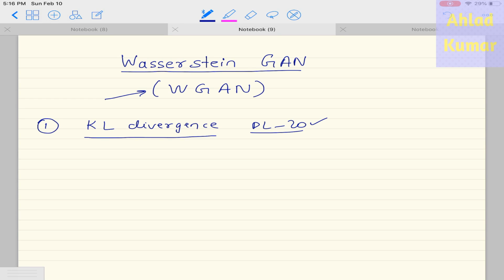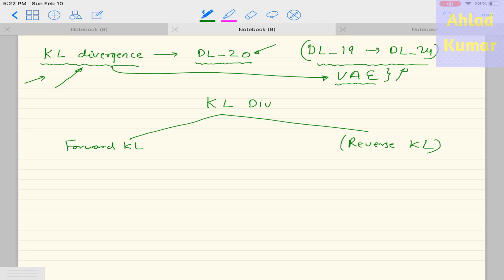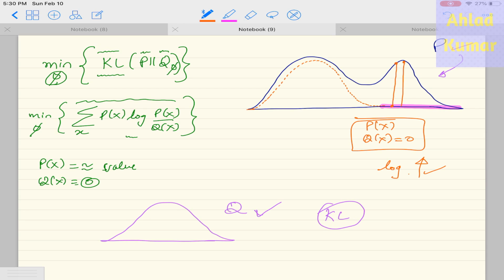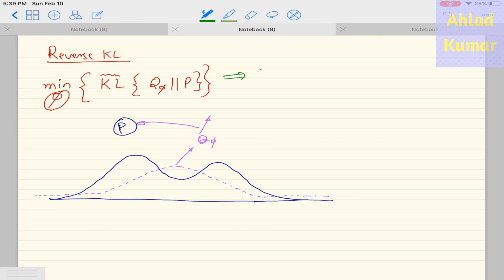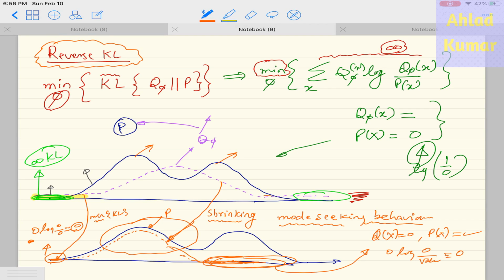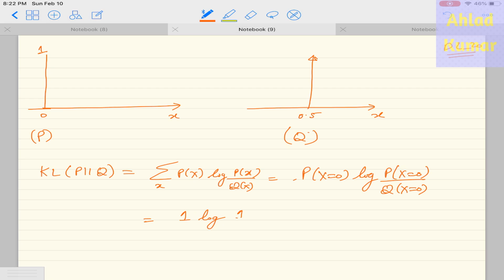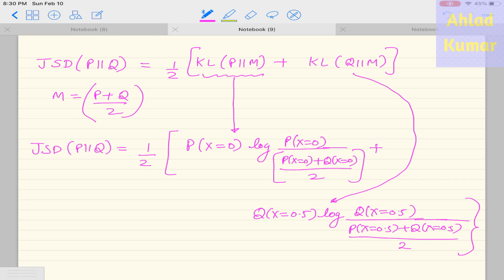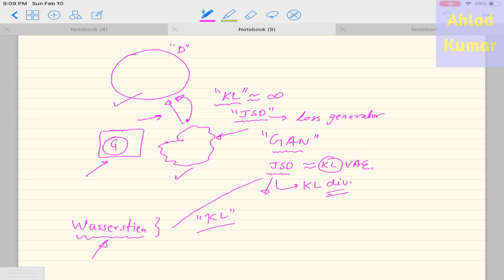Deep Learning 34: (1) Wasserstein Generative Adversarial Network (WGAN): Introduction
In this lecture Wasserstein Generative Adversarial Network  is discussed.